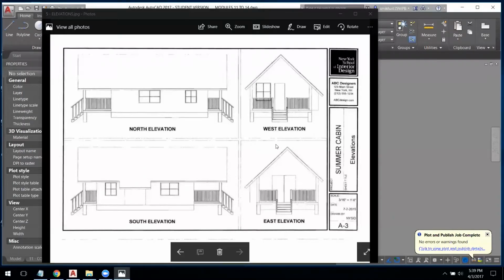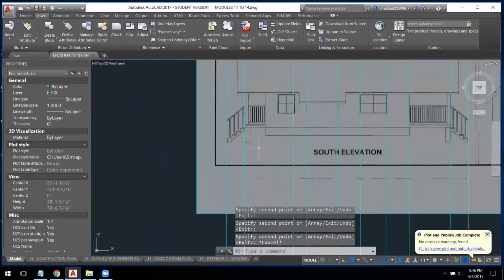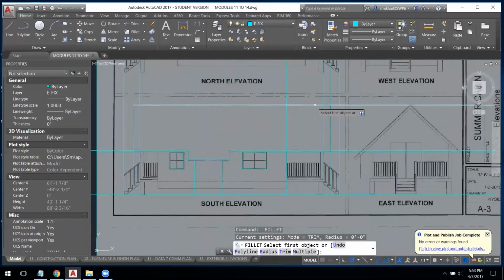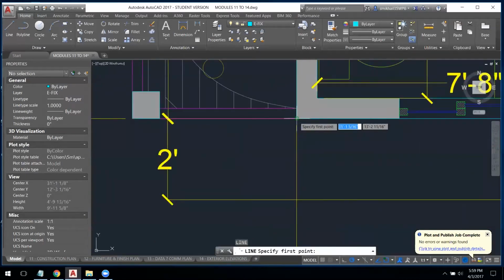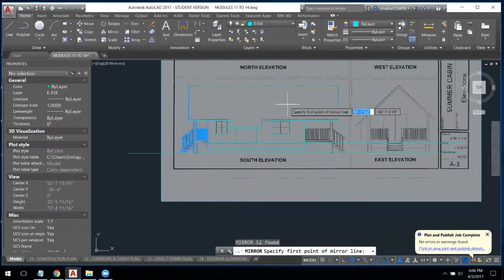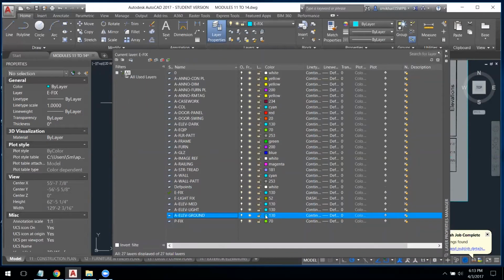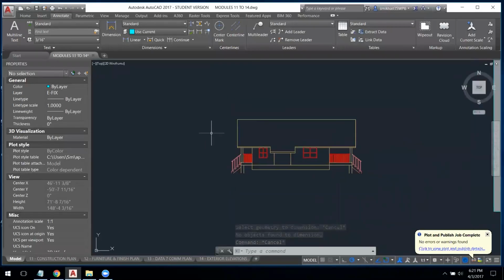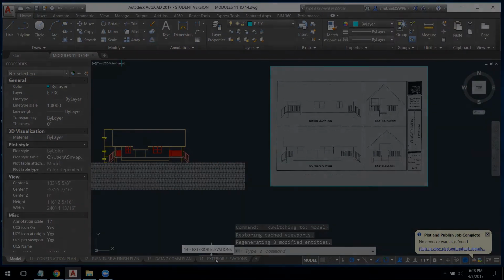Exterior Elevations 1